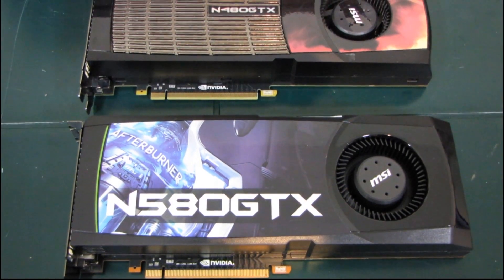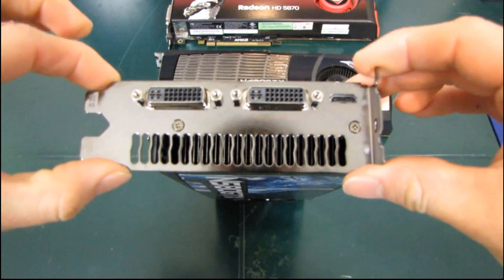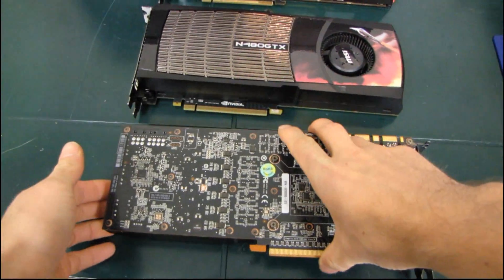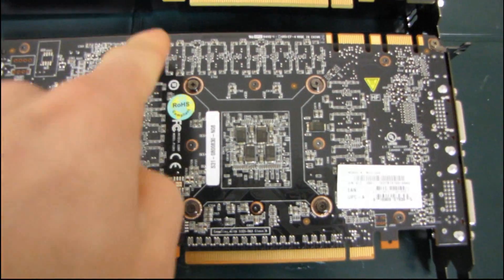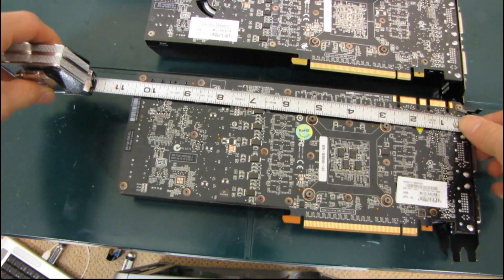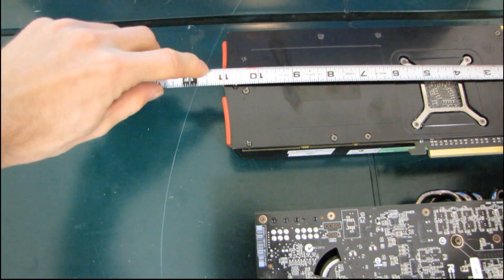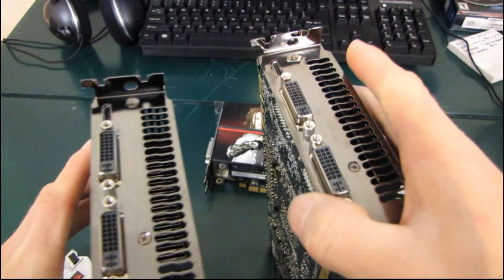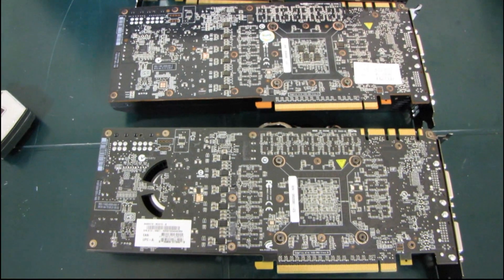NVIDIA GeForce GTX 580 Measurement & Length Comparison Linus Tech Tips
I compare the GTX 580 against NVIDIA's last generation king of the hill as well as the Radeon HD 5870 from AMD.